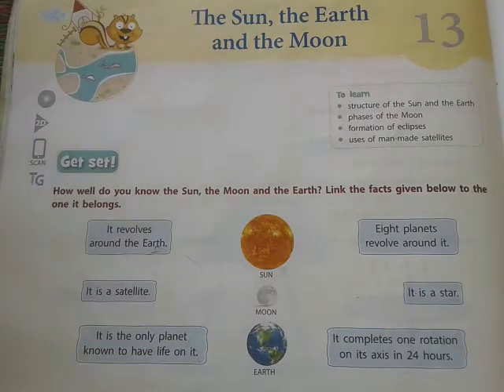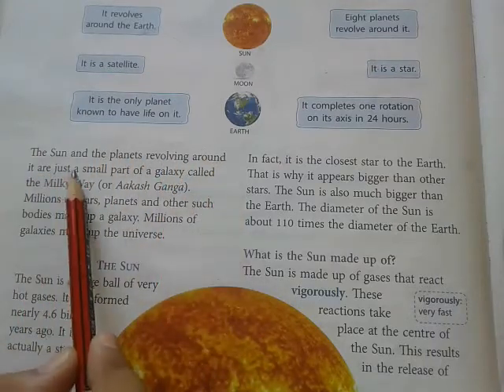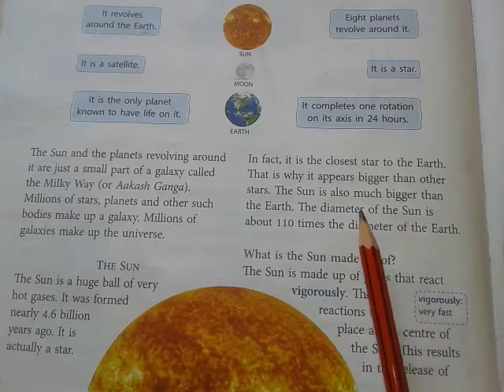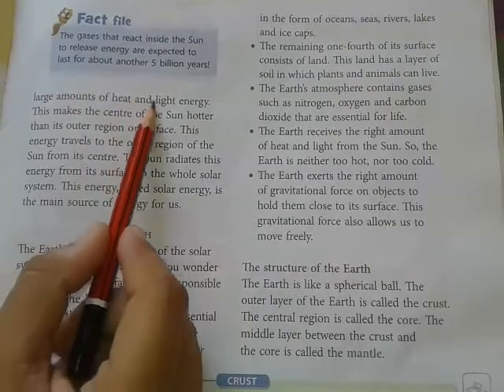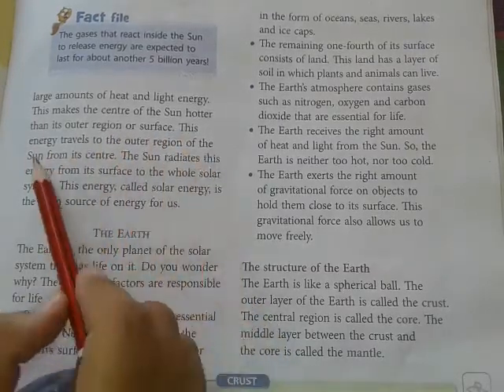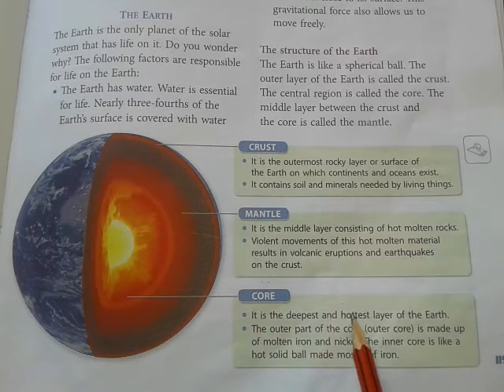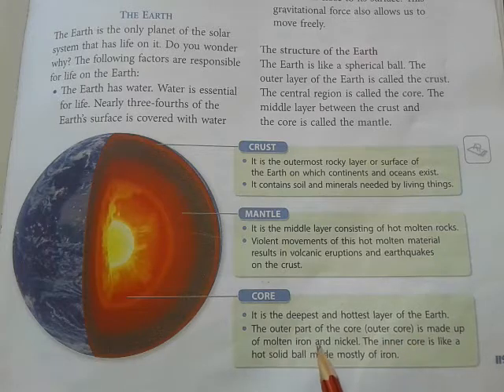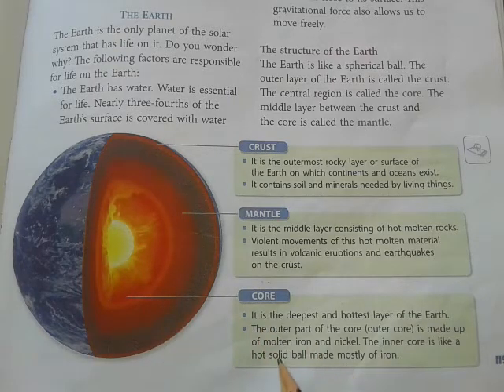Class 5th science chapter 13 The sun , The Earth and The moon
simple and easy explanation